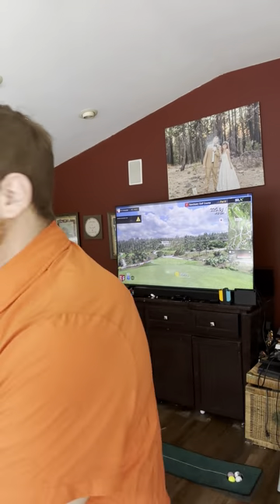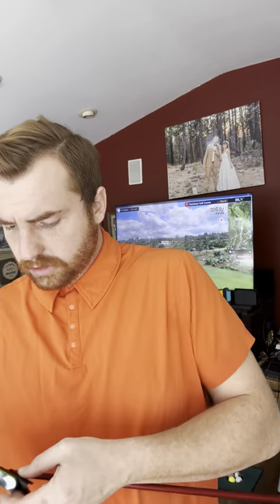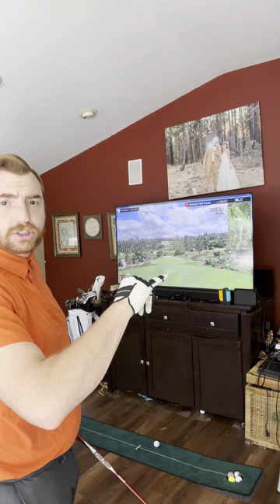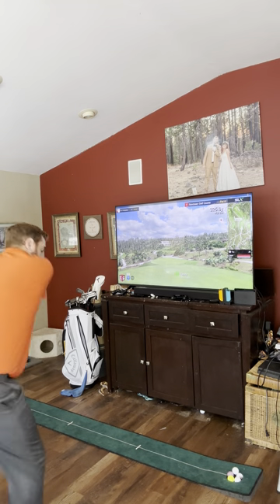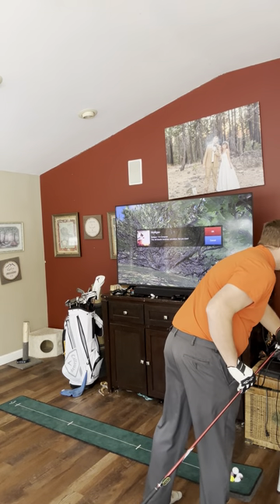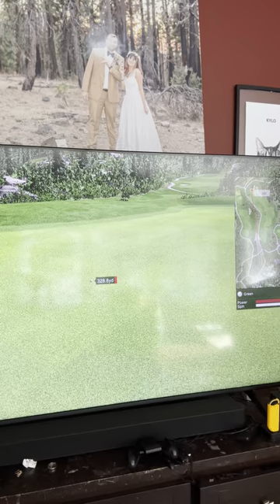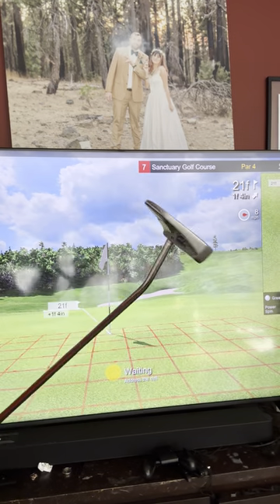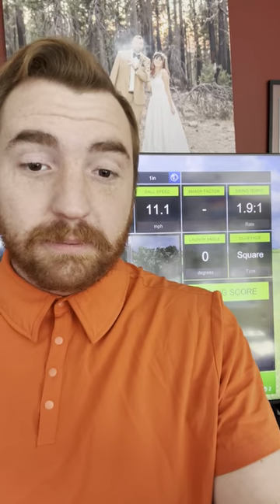SWING LOGIC HOME Golf simulator - NO GOLF BALL NEEDED!